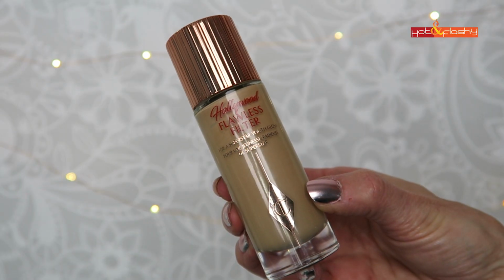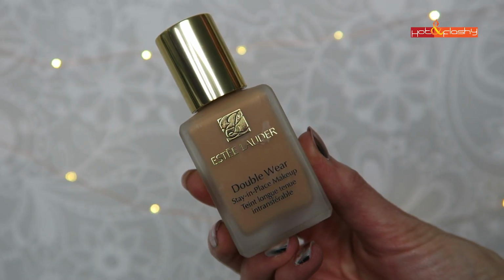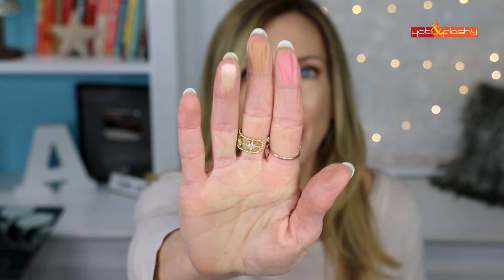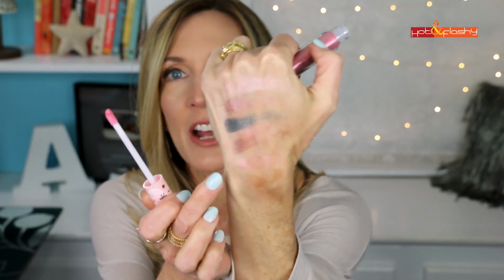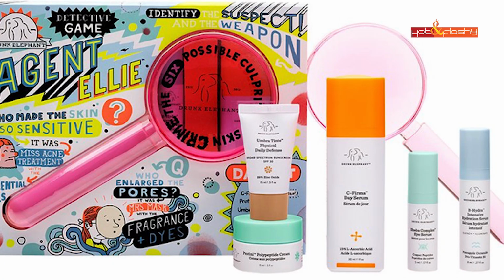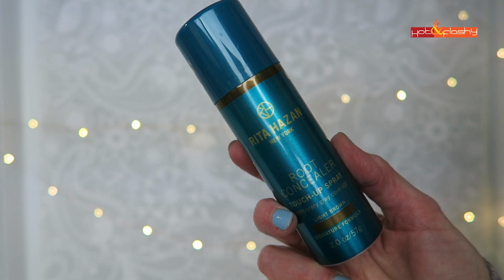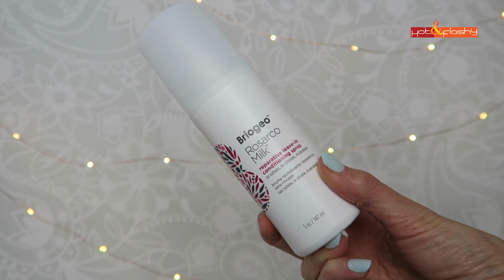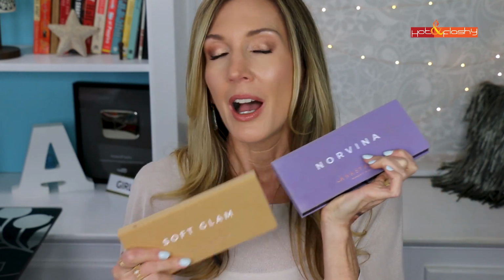Sephora Beauty Insider Holiday Bonus Event | Top Picks, Recommendations + Wish List!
The Sephora Beauty Insider Holiday Bonus Event starts TODAY for Rouge members & I'm so excited to be partnered with Sephora to share my top picks & recommendations with you!

Important Dates & Codes:
Rouge 1st Access: October 26 - October 29

Rouge Bonus Weekend: November 2 - November 5

VIB Access: November 9 - November 12

Beauty Insider Access: November 16 - November 19

Today’s Makeup (Things not listed above but faves that are available in the VIB Event)
Marc Jacobs Highliner Gel Eye Crayon in (Iron)y Matte & (Luna)tic Shimmer